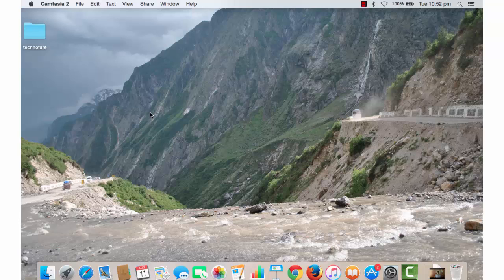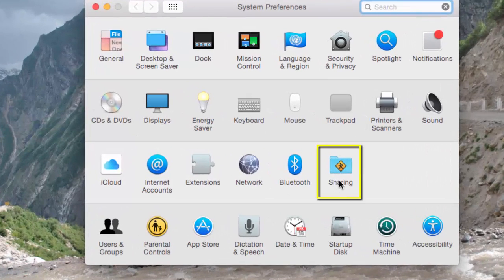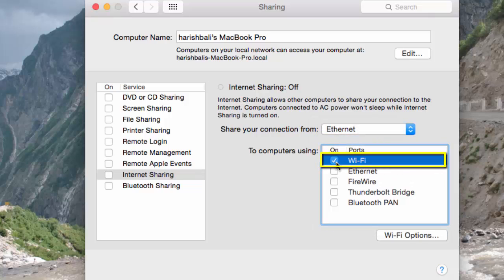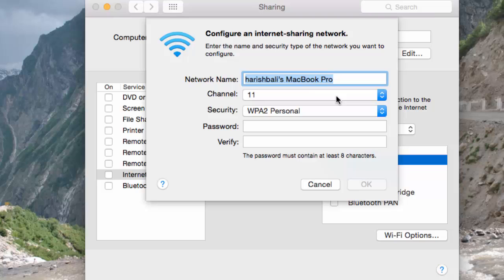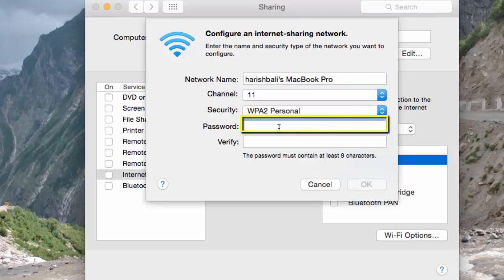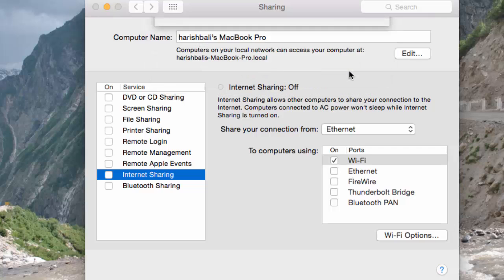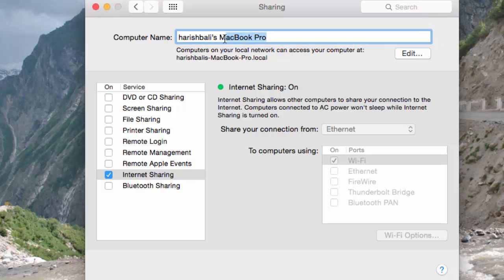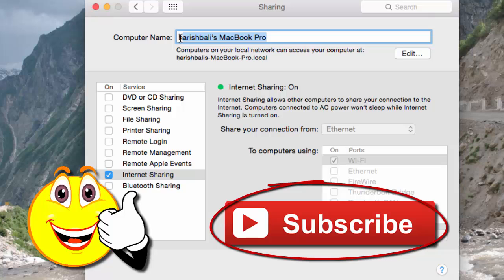how to create Wifi hotspot on Macbook pro?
If you have a lan cable or a dongle connected to Macbook pro, you can create  a wifi zone which will help you to access internet on other devices. This process allows you to decide whether you want to set a password to the wifi hotspot created through Mac.

I use this method to connect my Mac book pro with Ethernet cable during my travel and I can simultaneously connect my tablet and smartphone through wifi.

Follow the steps to create a wifi hotspot in macbook pro:

System Preferences - Sharing - Internet Sharing - Choose Ethernet from Share your connection from option - choose WIFI from To computers using option - Check mark on the Internet Sharing again.

 Note: You must connect your Ethernet cable with Macbook Pro to setup  wifi hotspot.